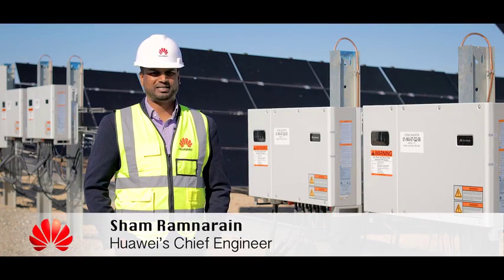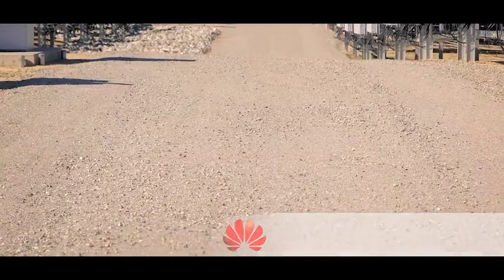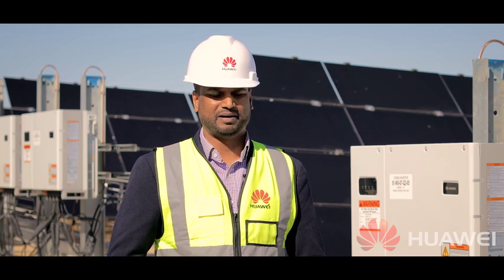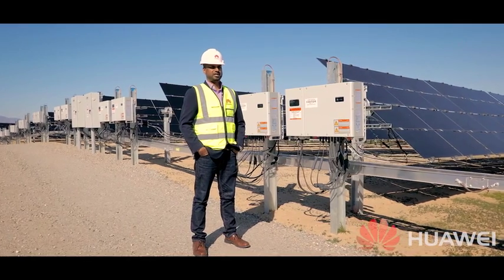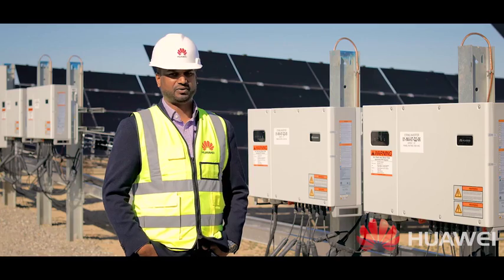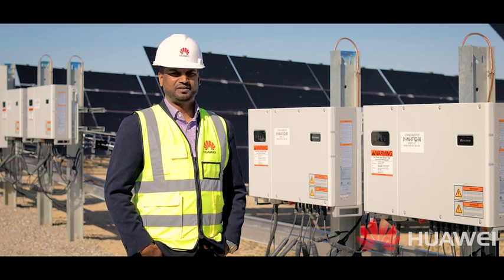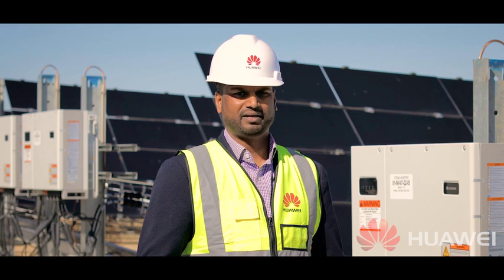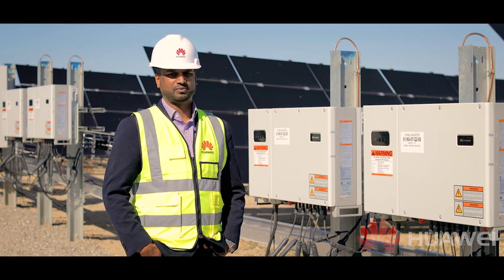Huawei String Inverter at First Solar Projects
This video gives an introduction of the Huawei string inverters at First Solar projects generally about the performance and some specific facts. Stay at Huawei FusionSolar tune, and learn more details about us.